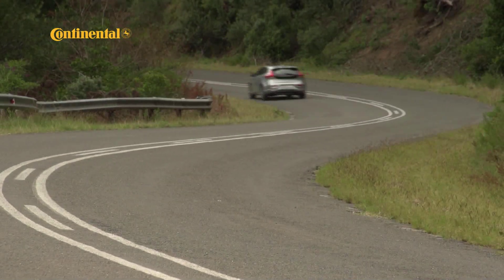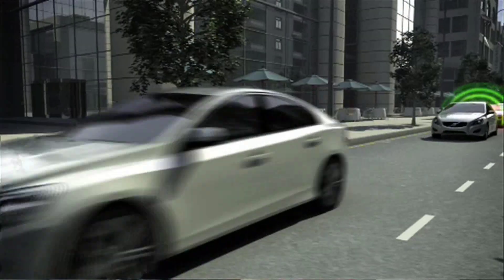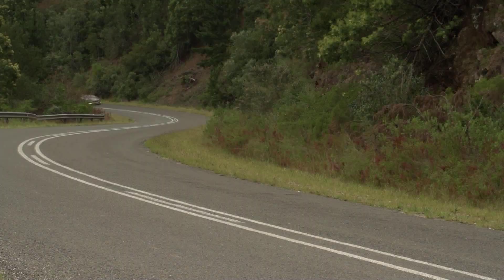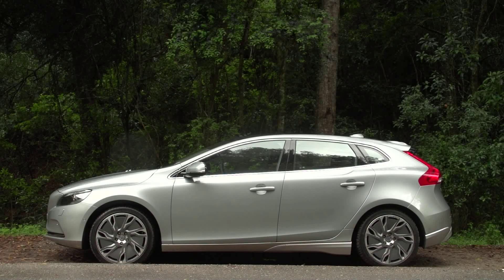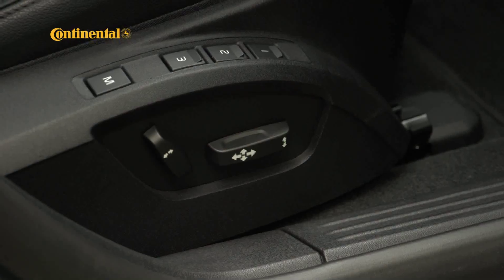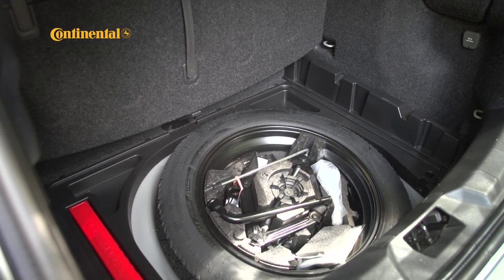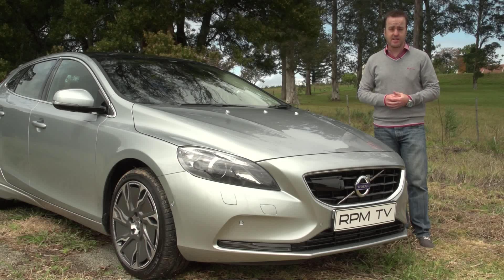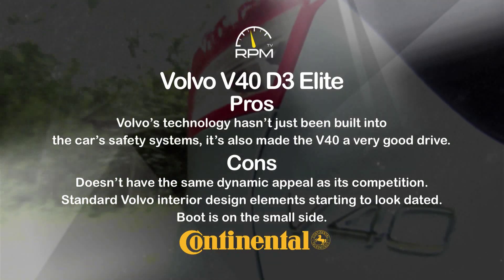RPM TV - Episode 214 - Volvo V40 D3 Elite